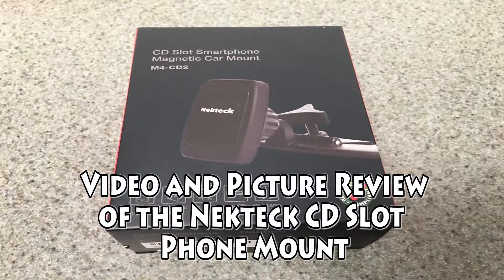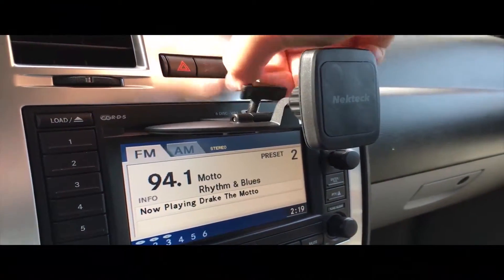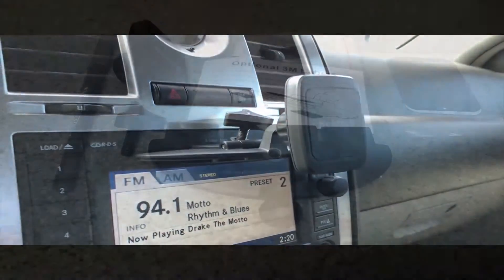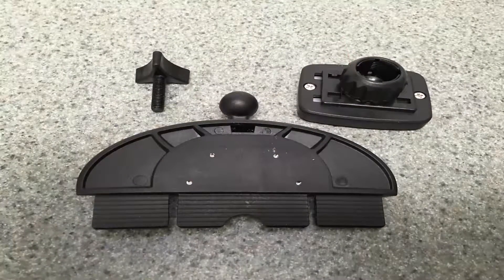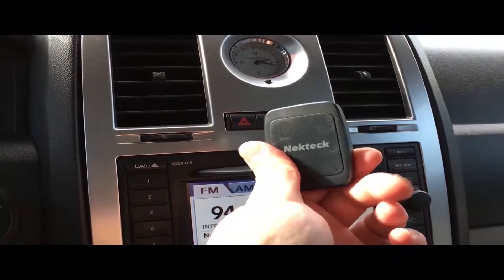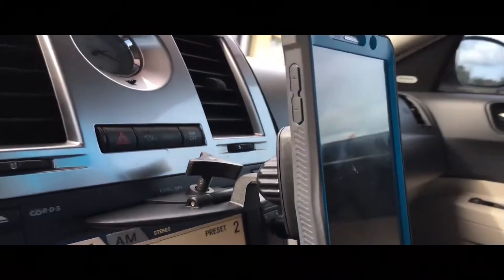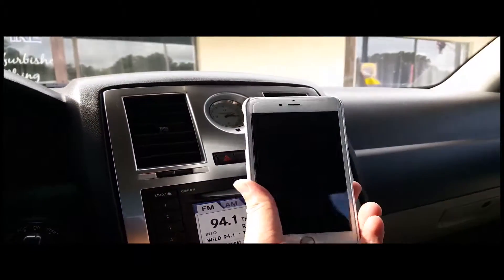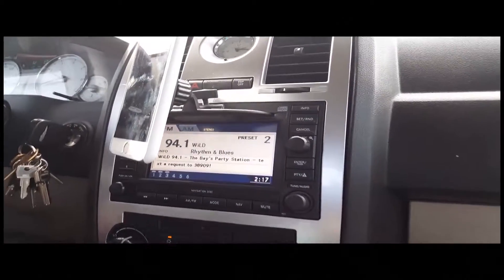Review on Amazon for the Nekteck CD slot Magnetic Cradle-less Car Phone Mount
Link to item on Amazon